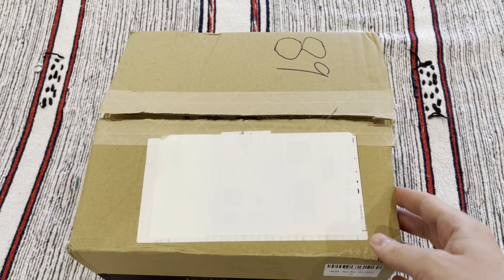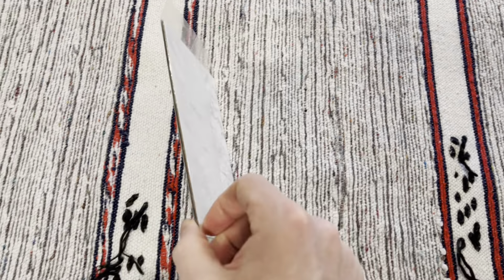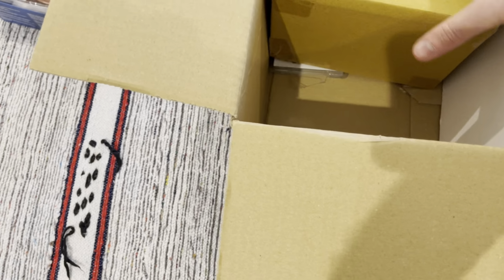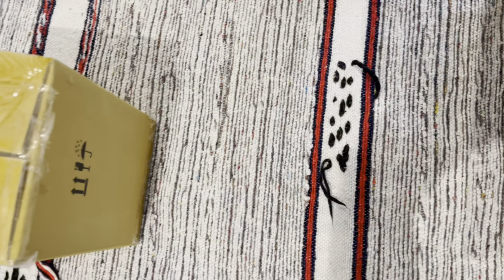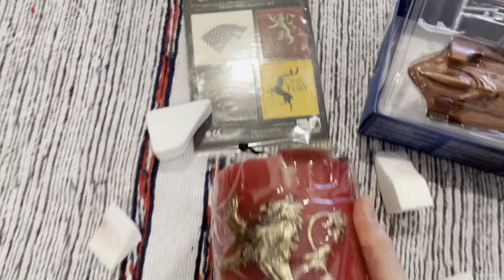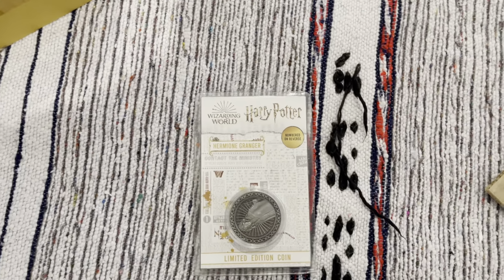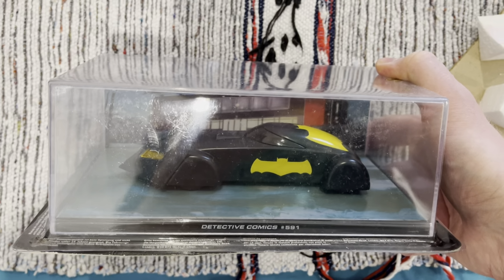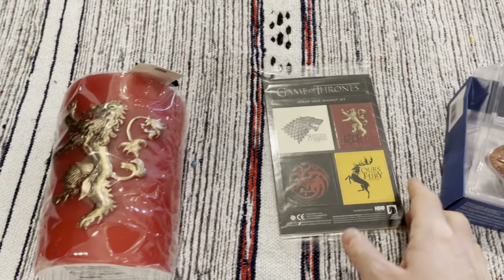My Geek Box November 2021 Unboxing Video From Geek Subscription Box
unboxes My Geek Box for November 2021. This is a well-established geek interest box provided by the UK's The Hut Group. A very heavy box this time. Take a look at the unboxing video to see the Christmas item inside that carried most of the weight.